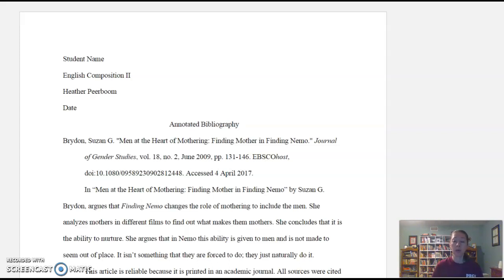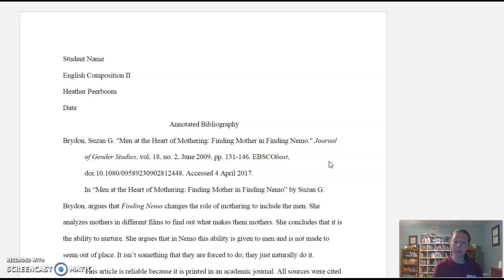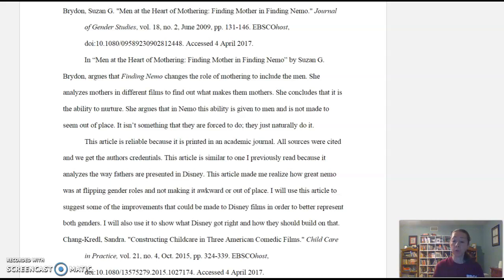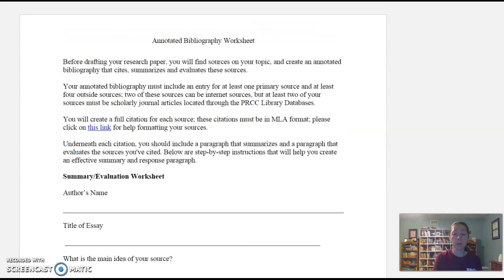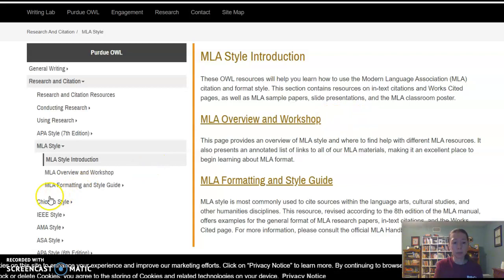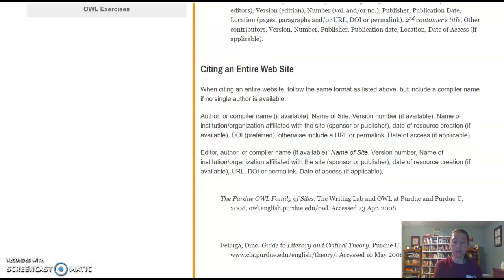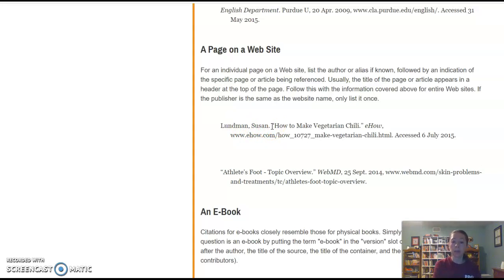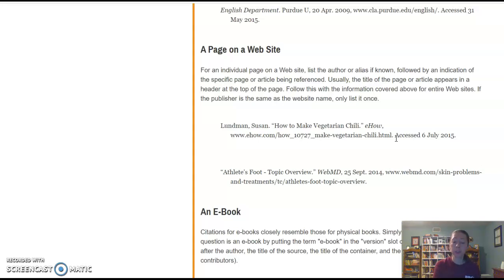Introduction to the Annotated Bibliography